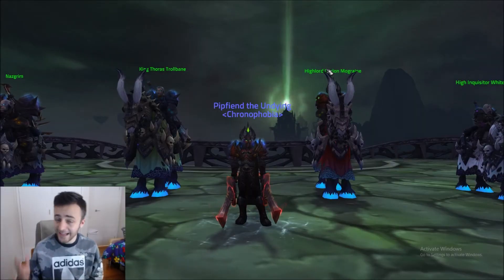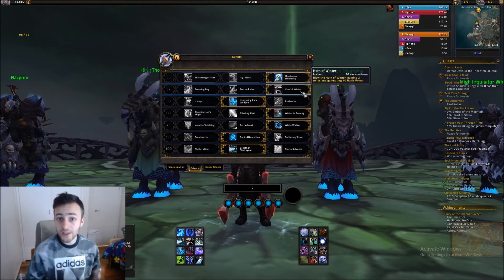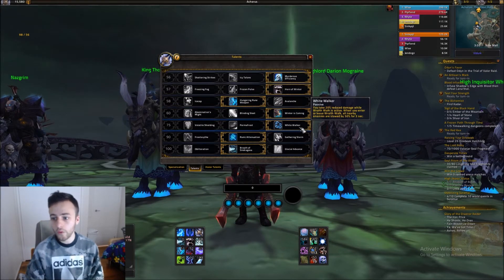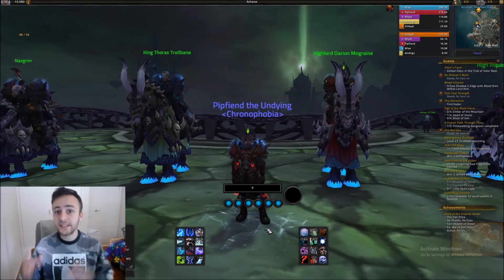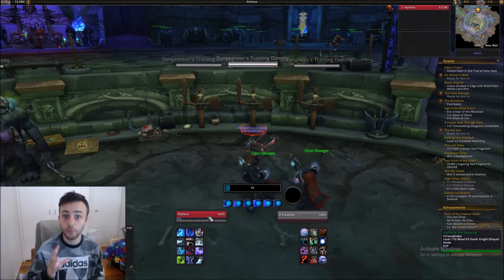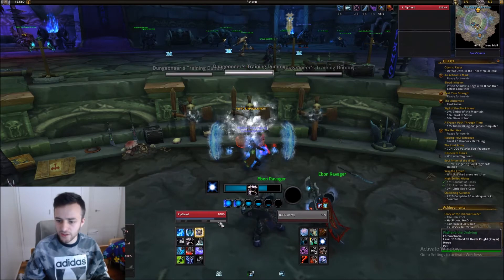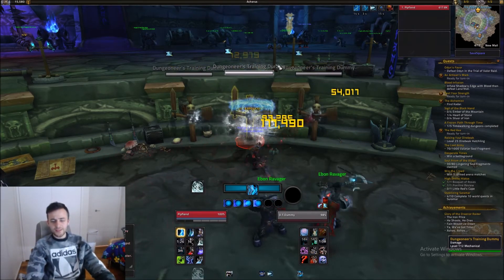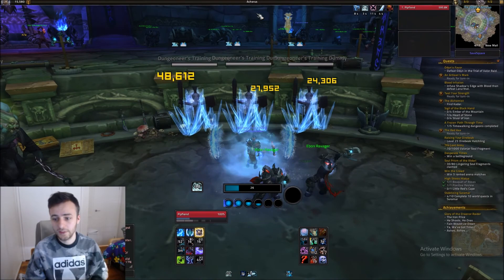Frost Death Knight 7.1 Breath of Sindragosa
This is a guide on the Frost Death Knight build that focus on the Breath of Sindragosa talent.
If you have any question or discussion leave them in the comment section below.
Stream : Twitch.tv/themasterpiss
Battle Tag : Masterpiss#1102